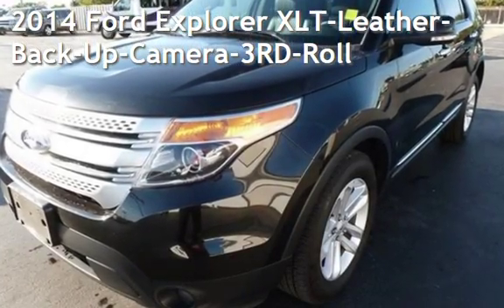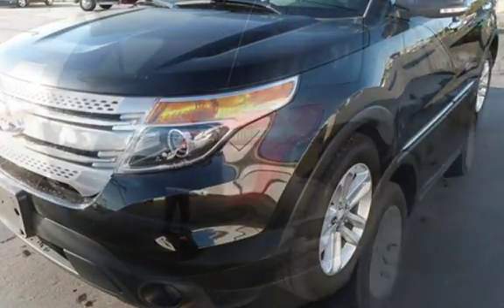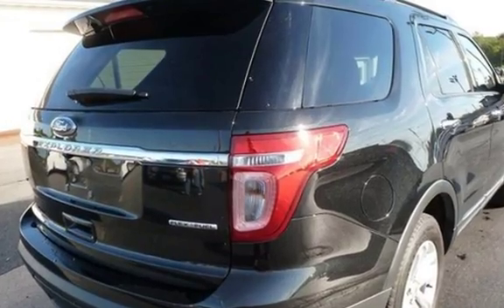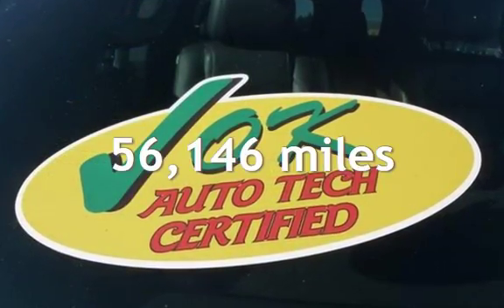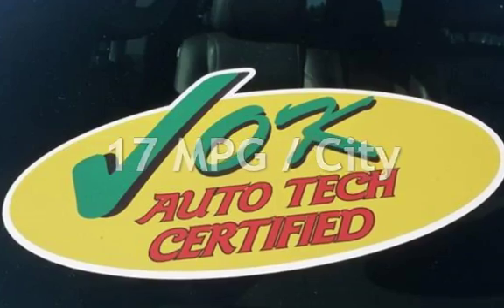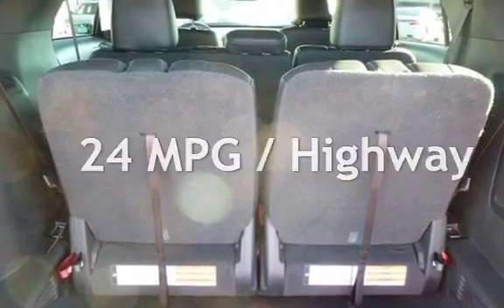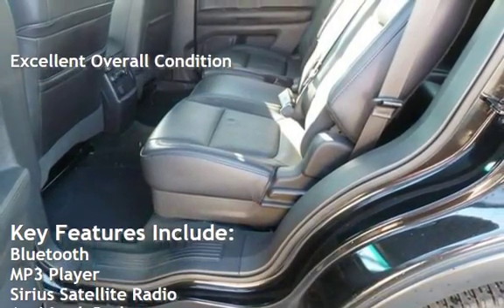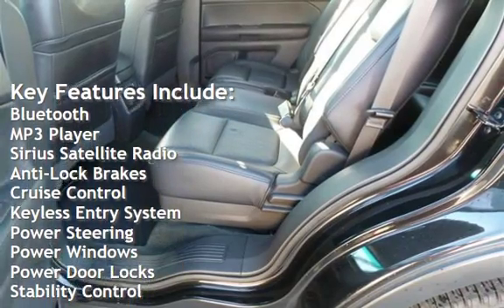2014 Ford Explorer XLT-Leather-Back-Up-Camera-3RD-Roll for sale in QUINCY, IL